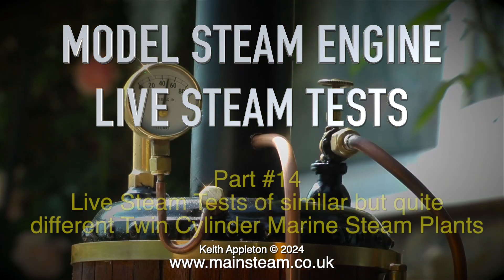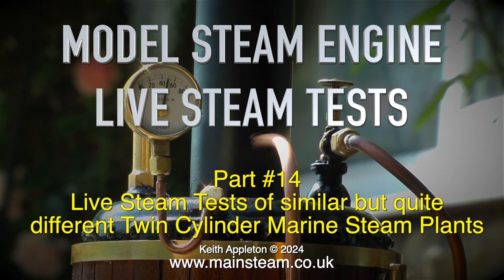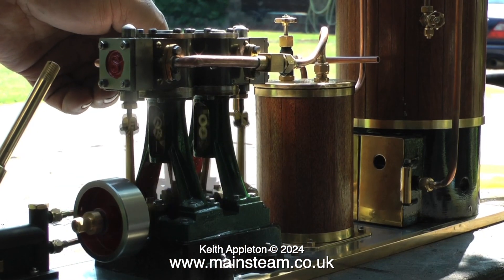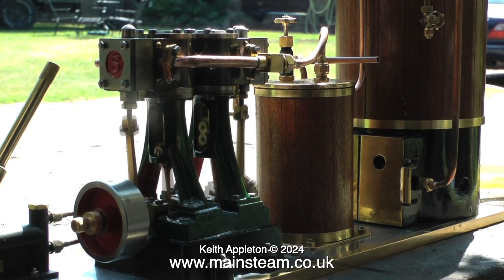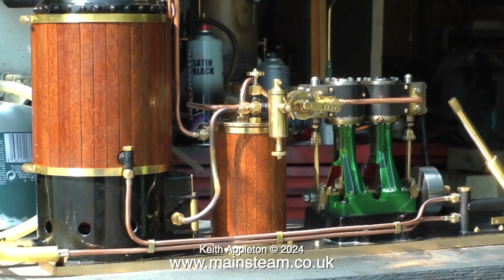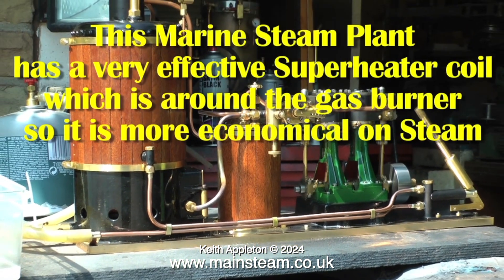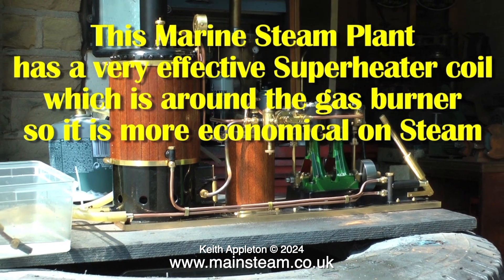MODEL STEAM ENGINE LIVE STEAM TESTS - PART #14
Model Steam Engine Live Steam Tests - Part #14. Live Steam Tests of similar but quite different Twin Cylinder Marine Steam Plants.